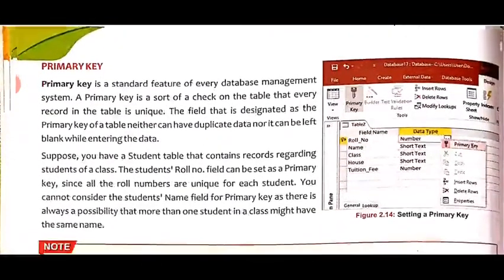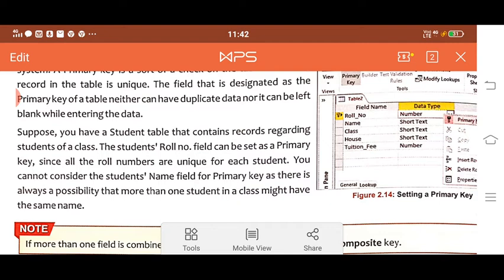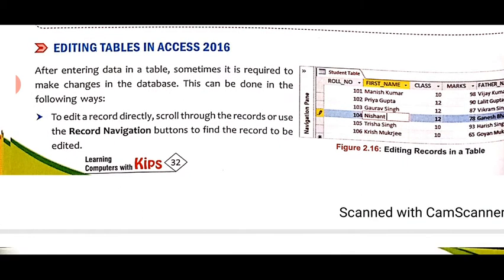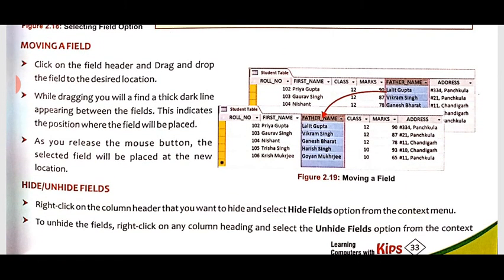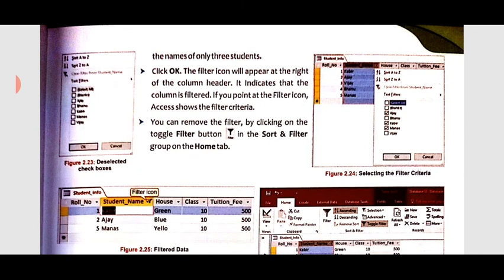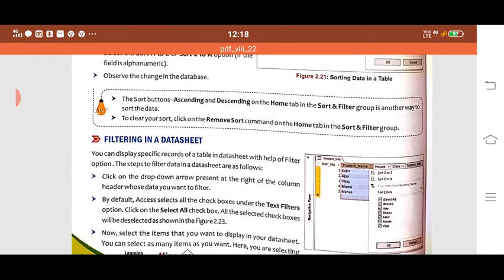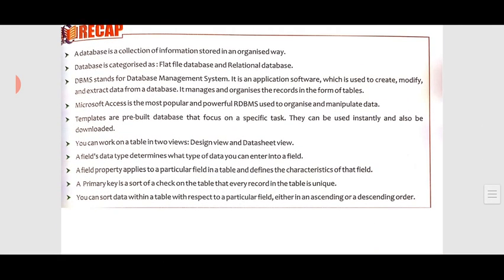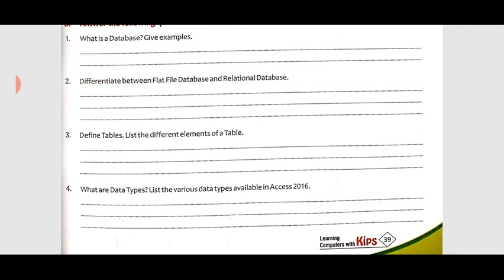Grade VIII PRIMARY KEY IN ACCESS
Primary key..